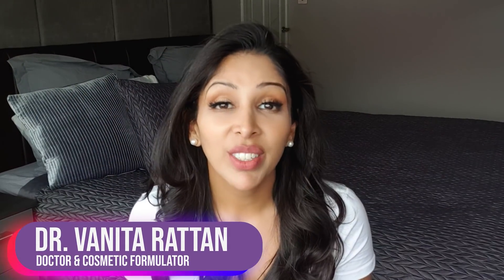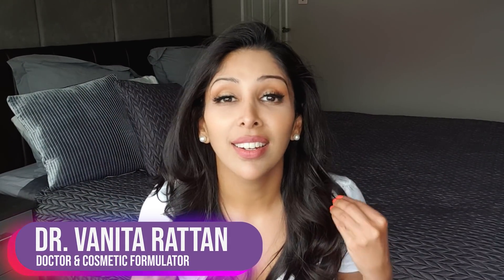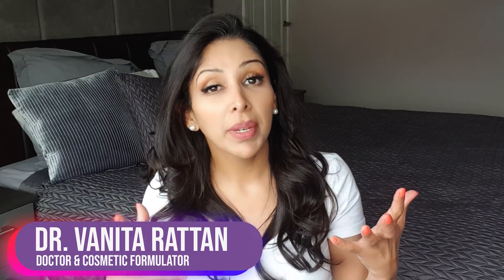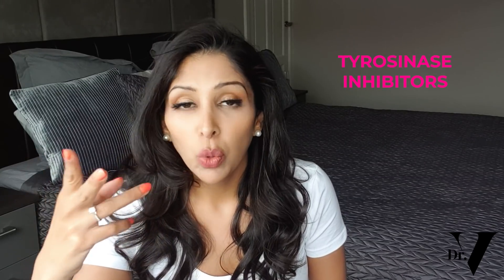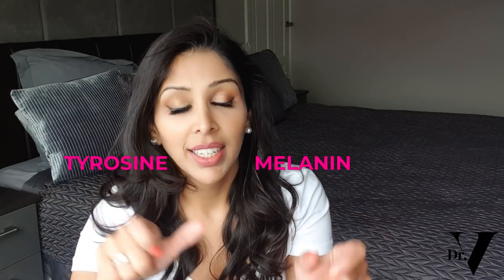Doctor V - How To Treat Dark Marks For Skin Of Colour | Brown Or Black Skin